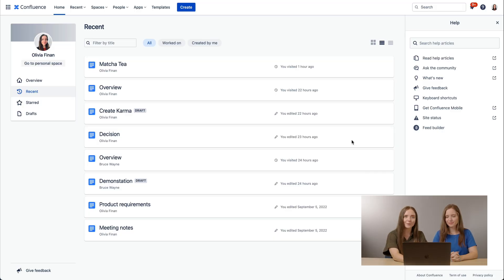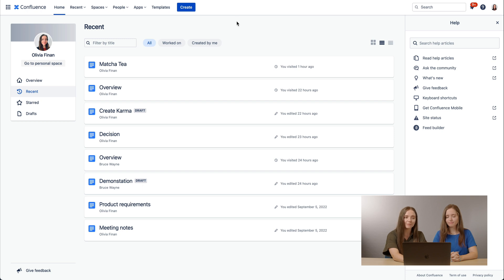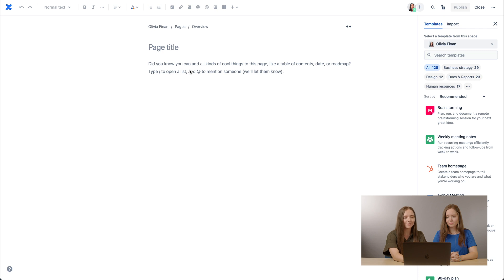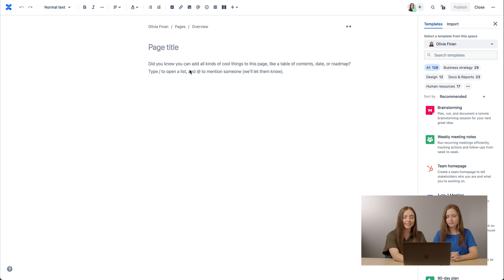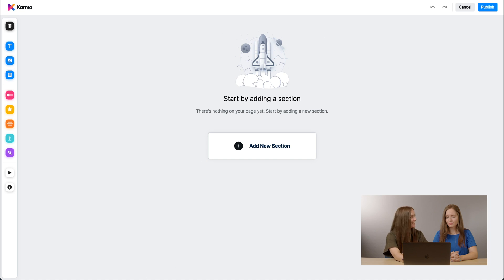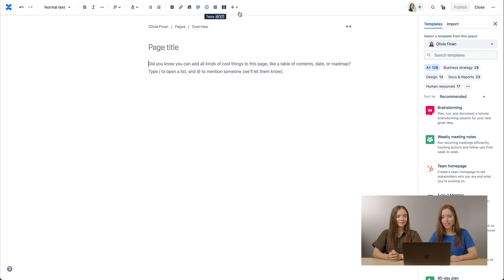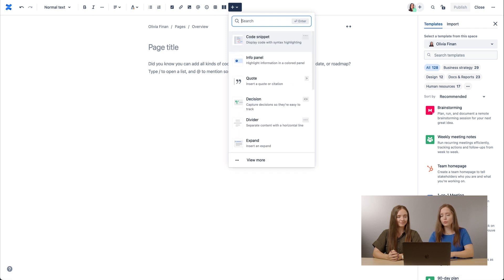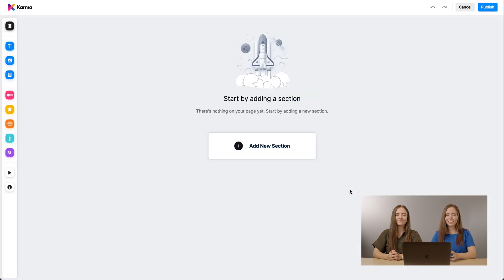Karma Basic Tutorial: How to Insert Karma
Karma is an amazing Page Builder for Confluence. Plus, it's free. Kira and Olivia, our Karma experts, are here to help guide you through a tutorial on how to insert Karma.

🚩 Karma for Confluence Cloud is available on the Atlassian Marketplace – start for free today!